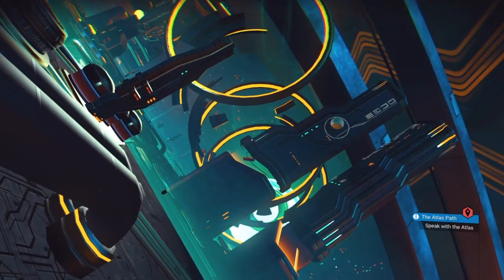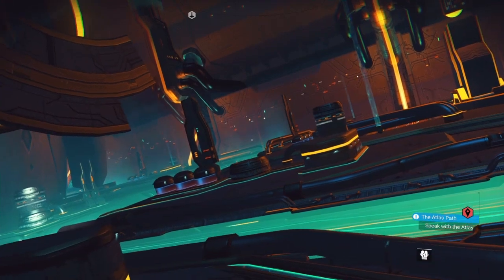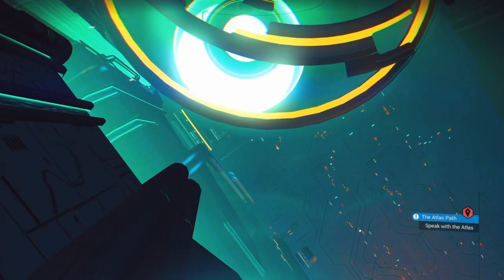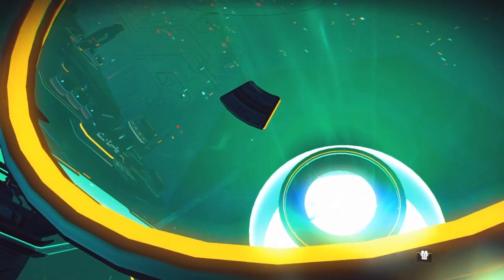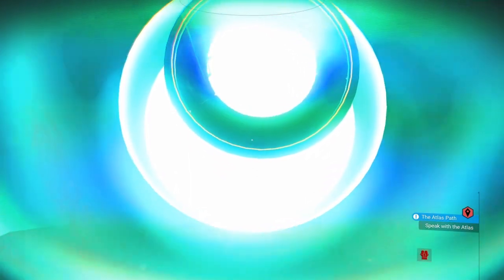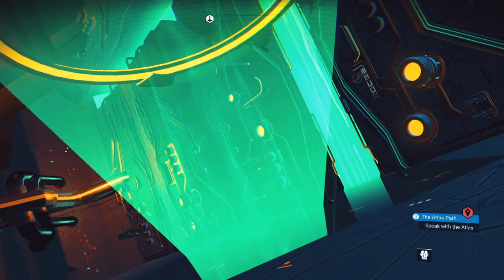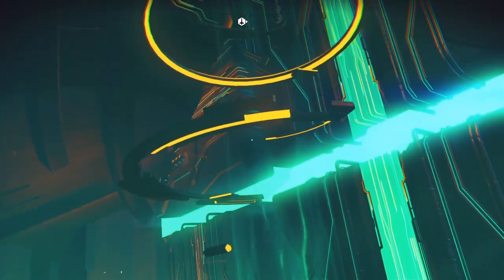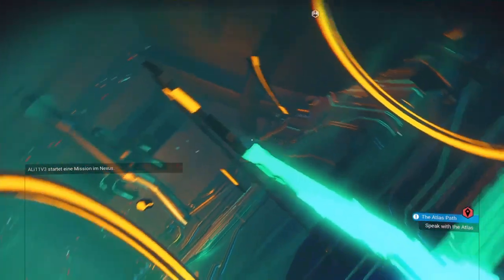No Man's Sky - An Anomaly glitch, where I can wander at will.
Anomaly Glitch
I loaded into my game today, and was glitched in the anomaly. I was off-plumb with respect to the ground, and everything was tilted by about 45deg. Plus, I wasn't constrained by the normal boundaries, so I was able to move way out towards the entry of the anomaly, where the ships enter.
It was making me a bit motion sick, or I would have recorded more.